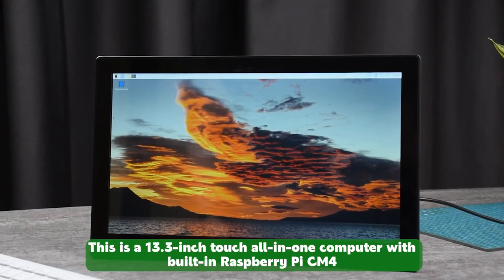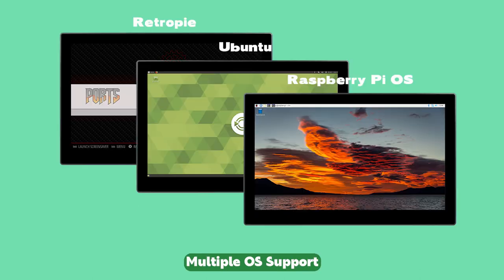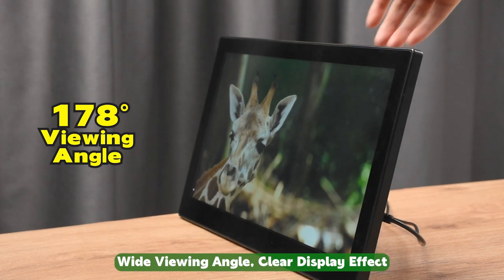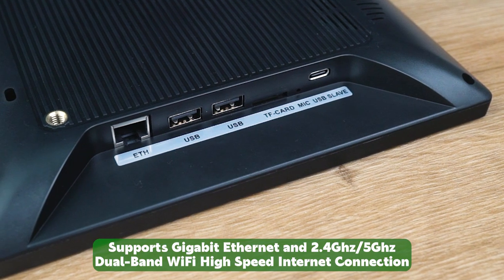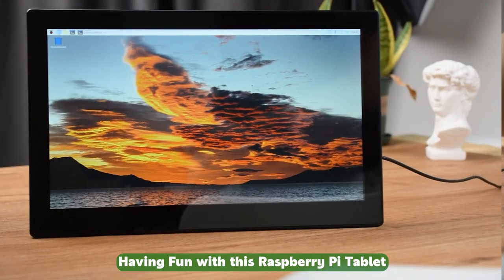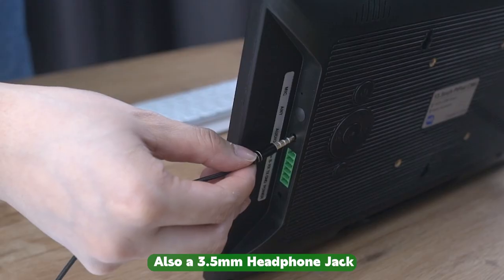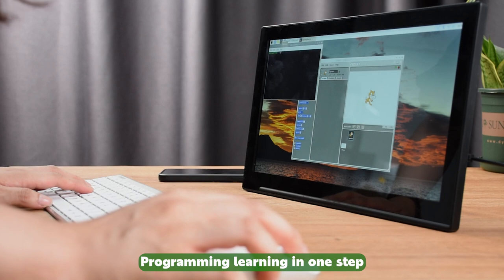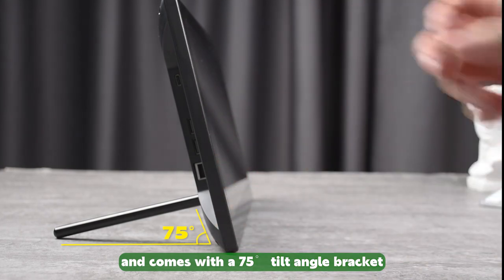Waveshare Mini-Computer Powered By Raspberry Pi CM4, 13.3inch HD Touch Screen, USB / ETH Ports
This is a 13.3-inch touch all-in-one computer with built-in Raspberry Pi CM4, which can browse web pages, play small games, etc., 1920x1080 HD resolution, with toughened glass capacitive touch panel